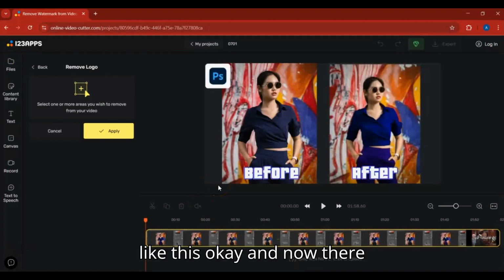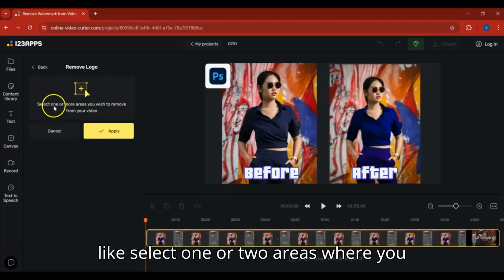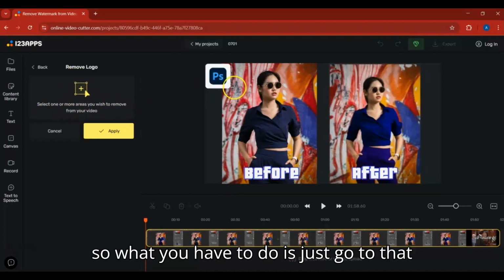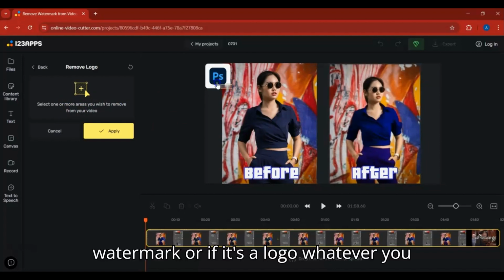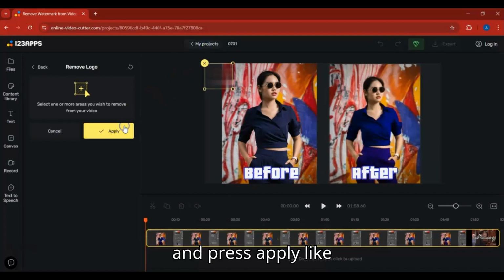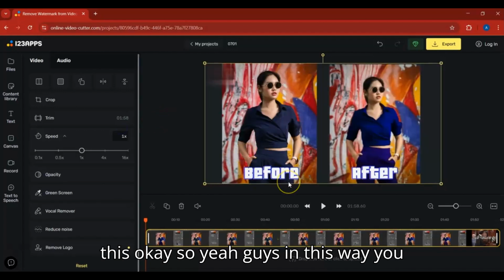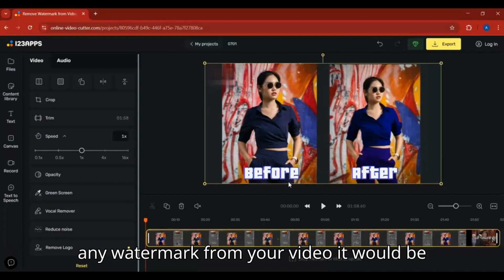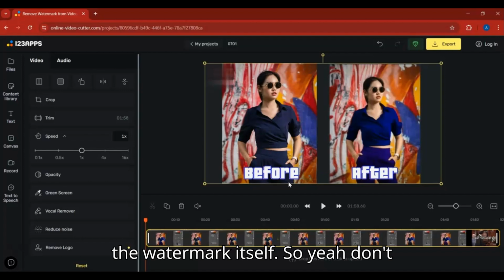How to REMOVE Watermark From ANY Video for FREE! (2025)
🚫 Want to remove watermarks for FREE without downloading complicated software? In this video, I’ll show you the best free watermark removal tools that actually work — online, fast, and beginner-friendly!

✨ Works on videos

🔍 Whether you're editing content for YouTube, TikTok, or school projects, this guide has got you covered.

💡 Note: Only remove watermarks from content you own or have rights to!

📌 Chapters
0:00 Intro
0:18 Free website for Watermark Removers
0:33 Open Website (Online Video Cutter)
0:51 How to upload Video
1:09 How to remove it?